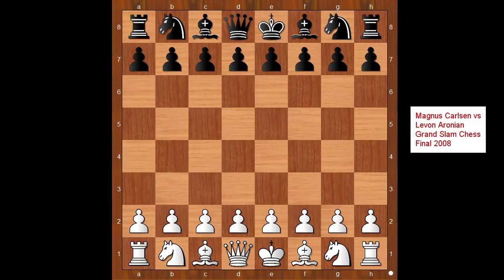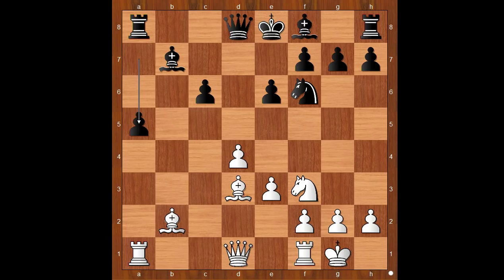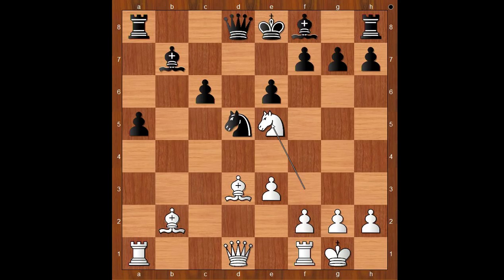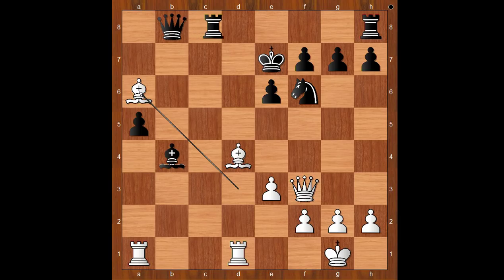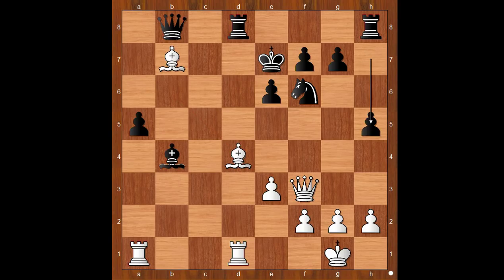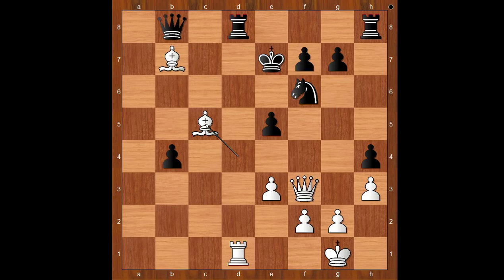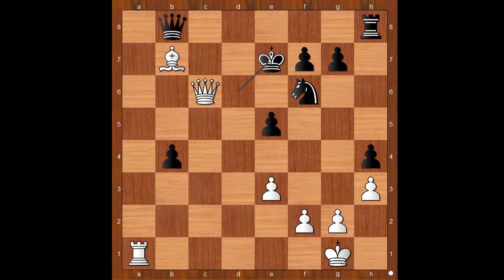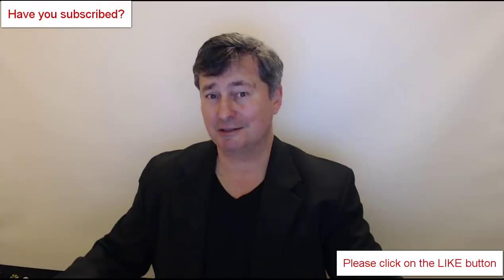Magnus Carlsen vs Levon Aronian: Grand Slam Chess Final 2008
Does Magnus Carlsen play like a chess engine?
See for yourself:
Magnus Carlsen vs Levon Aronian
Grand Slam Chess Final 2008, Bilbao ESP, rd 6, Sep-08
Semi-Slav Defense: Meran. Wade Variation (D47)  ·  1-0